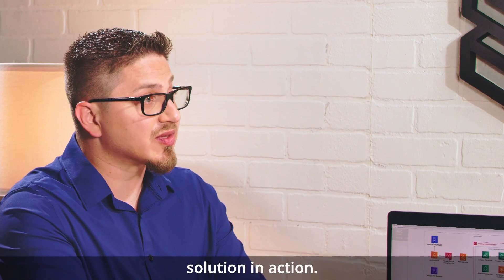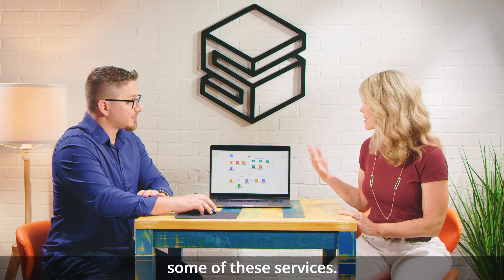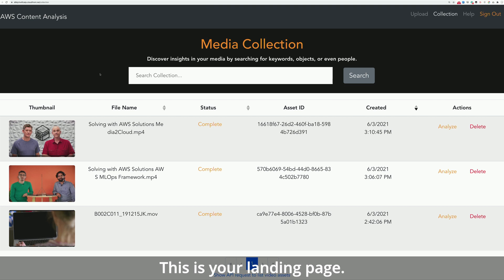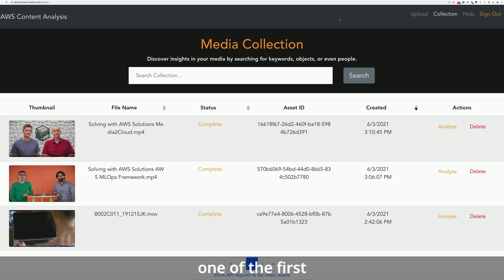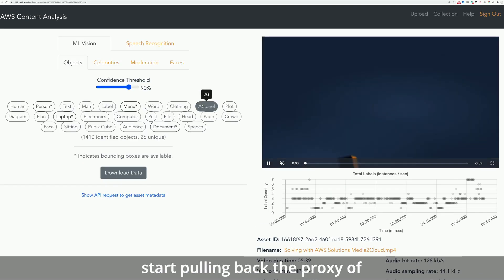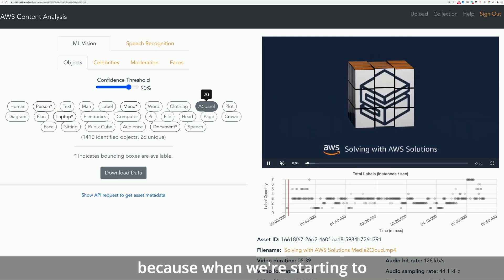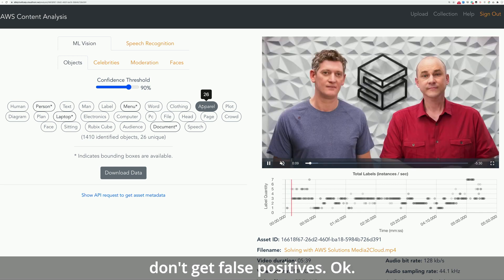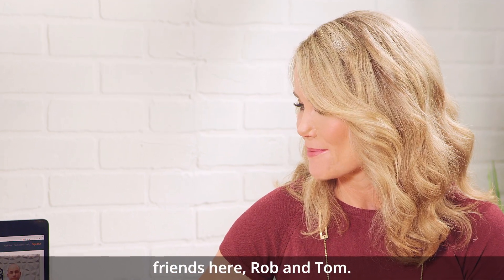Solving with AWS Solutions: AWS Content Analysis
With the AWS Content Analysis solution users can perform automated video content analysis using a serverless application model to generate meaningful insights through machine learning (ML) generated metadata. It provides access to a variety of AWS-native AI services that can be applied to media libraries and then uses insights and metadata to automate manual processes.